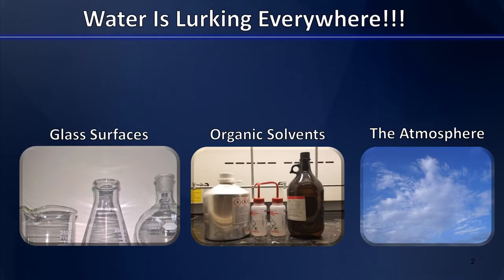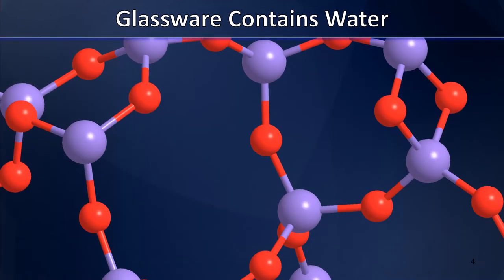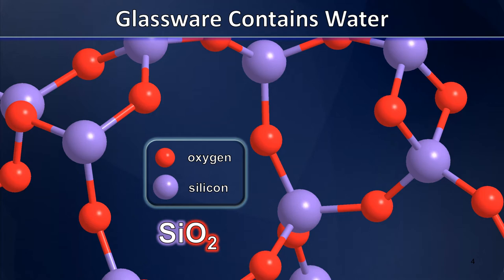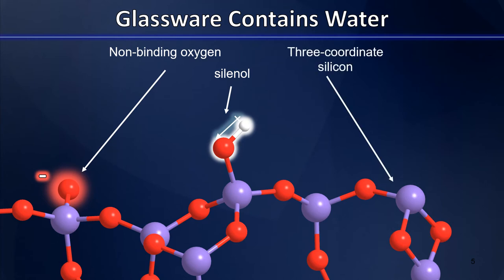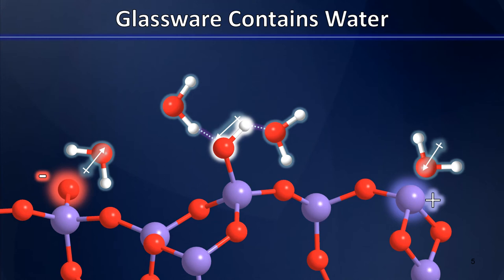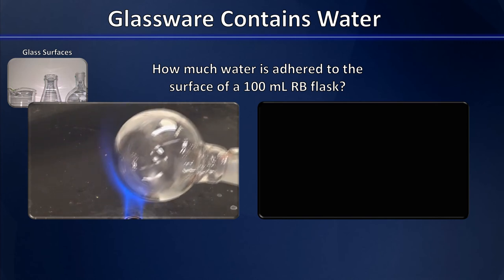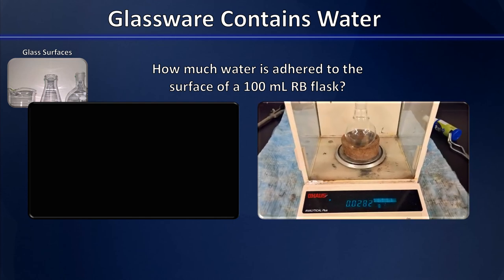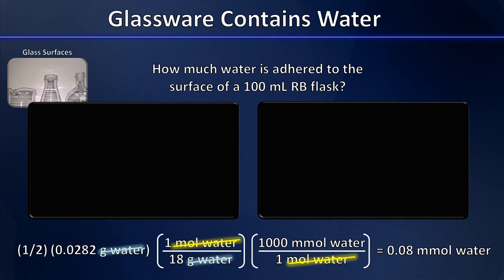Why Must We Sometimes Dry Glassware and One Way We Do It - Flame Drying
Professor Davis explains why glassware can be a source of water contamination in chemical reactions.  Also discussed is the technique of flame drying: one way that we sometimes try to drive off that water to protect our reactions.